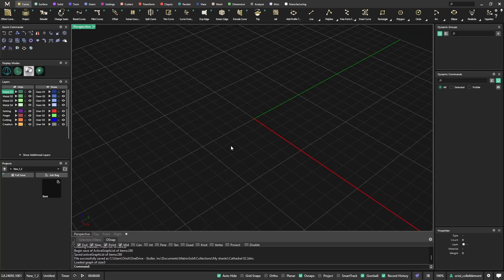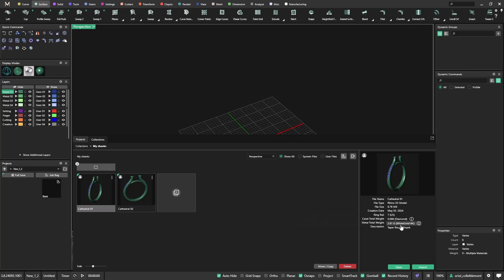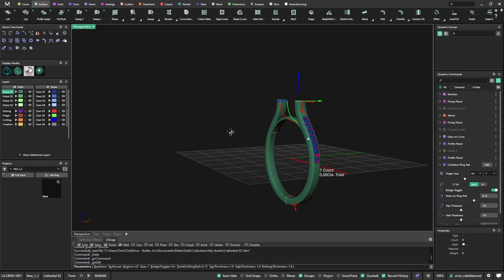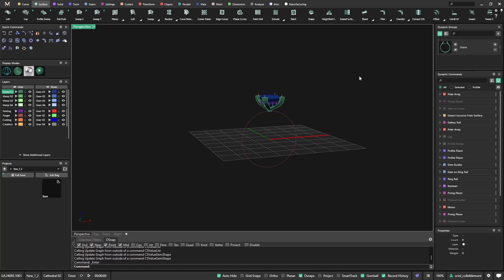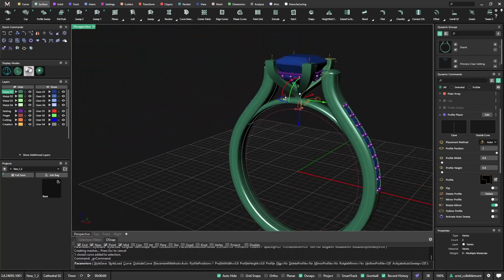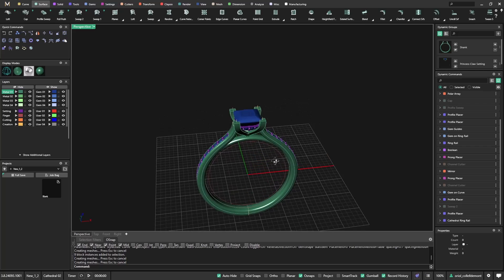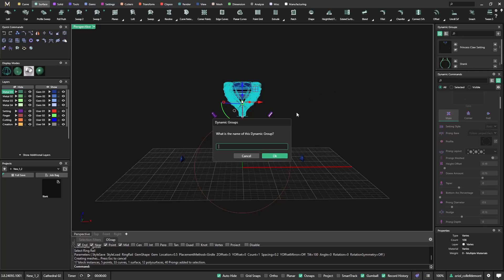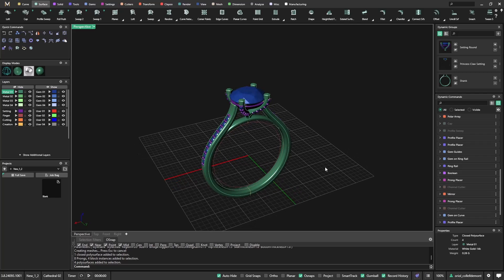How To Use MatrixGold Collections and Dynamic Groups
Discover time-saving tips and tricks for modeling with MatrixGold Collections and Dynamic Groups.